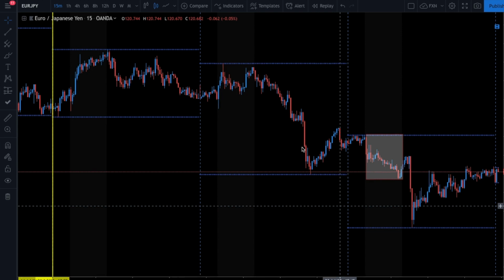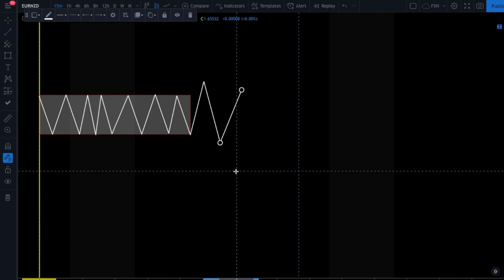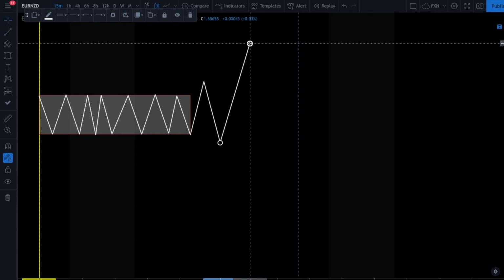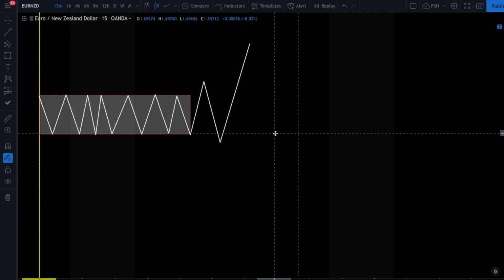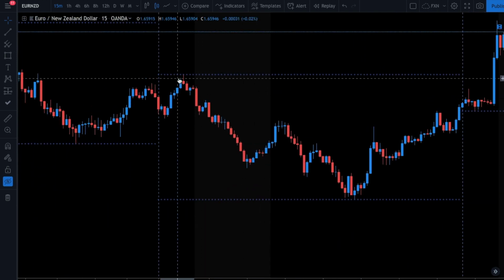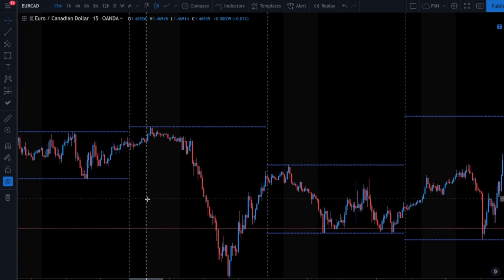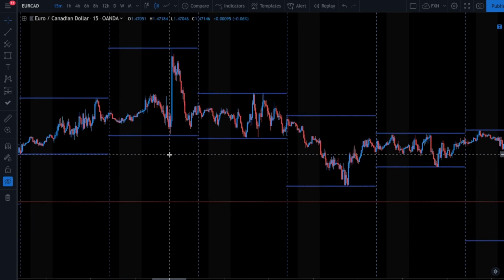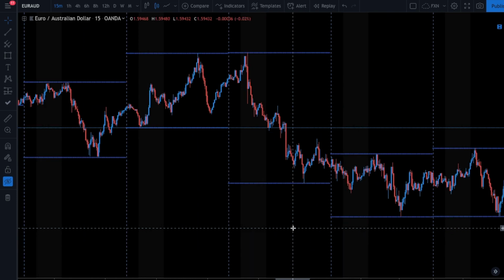Day Trading the Daily High and Low of the Day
In this video we break down the daily high and Low and how it can affect how your trading. Which session would provide an advantage London or US ?

Brokers